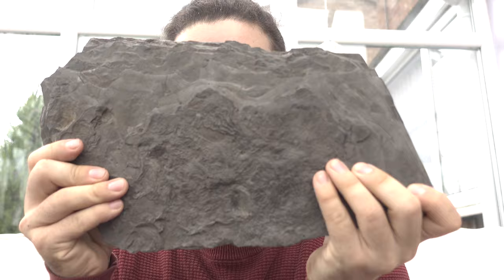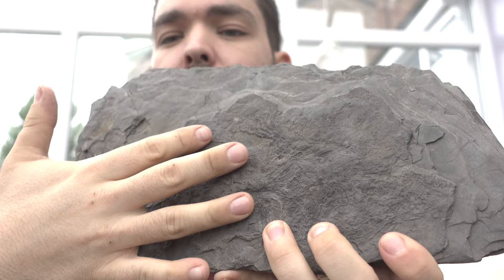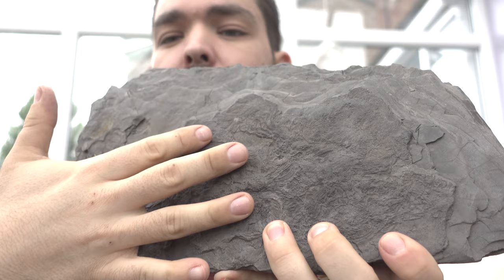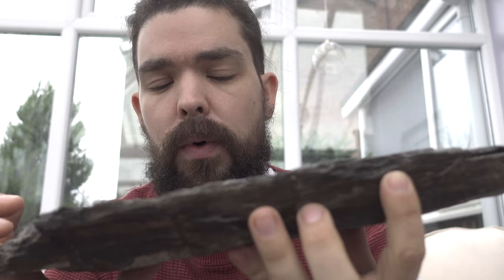We Are More Closely Related To These, Than Jellyfish!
Just a quick update on the crinoid i picked up in a previous video!
Still a few other pieces to finish up!

Thanks
Dan